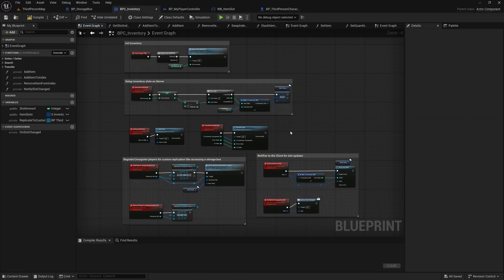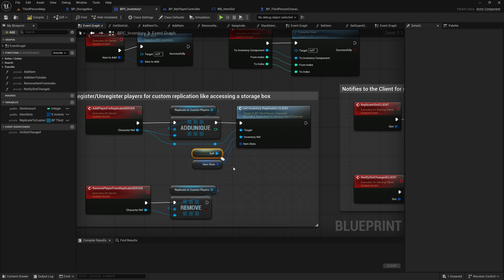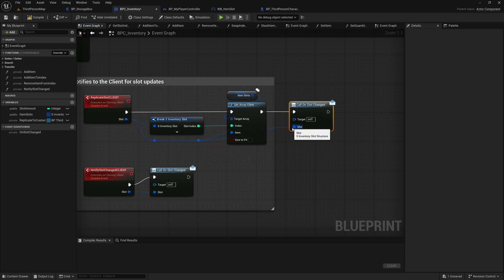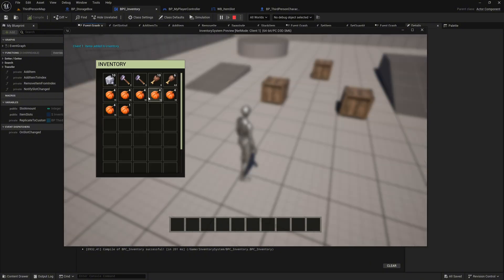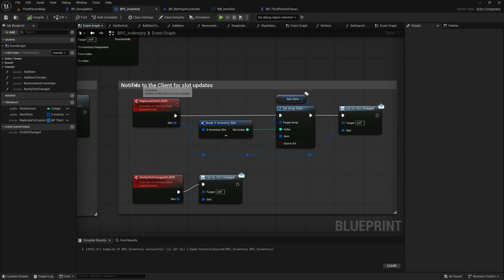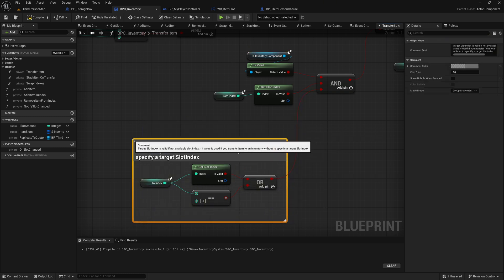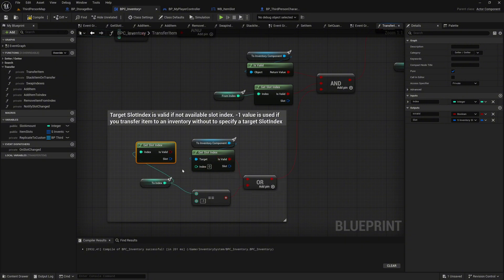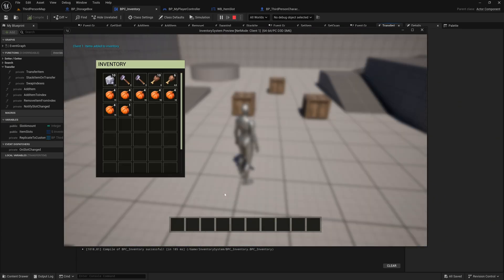How to Fix Your UE5 Inventory System Issues #13 Troubleshooting